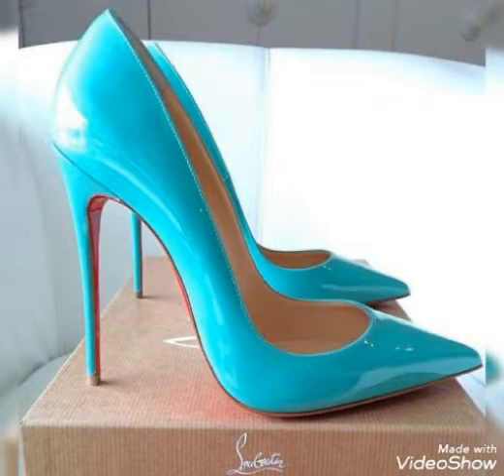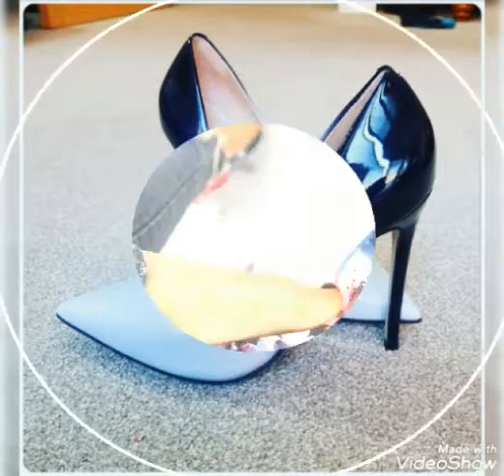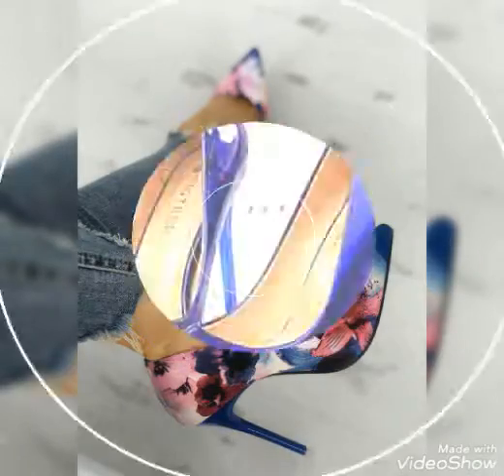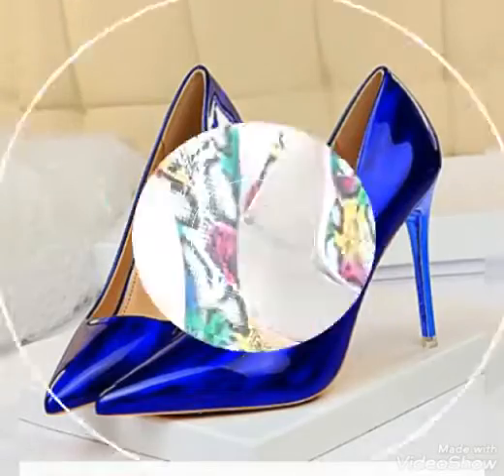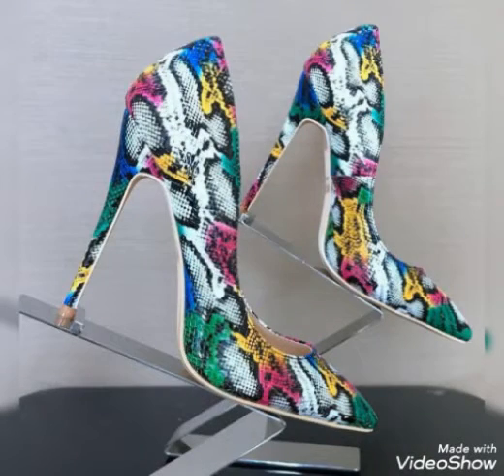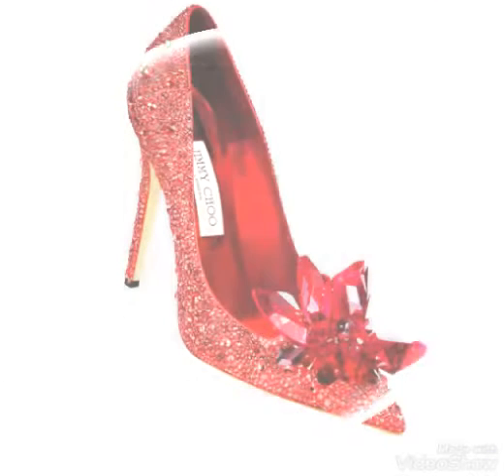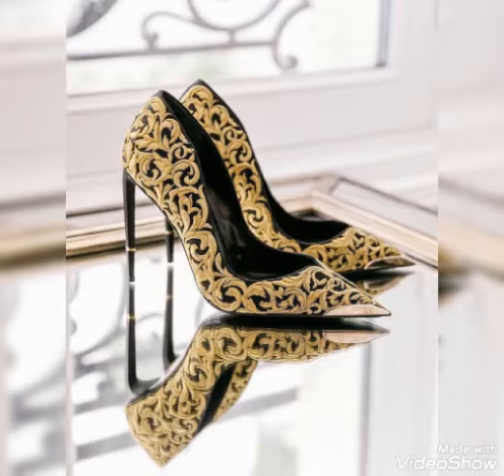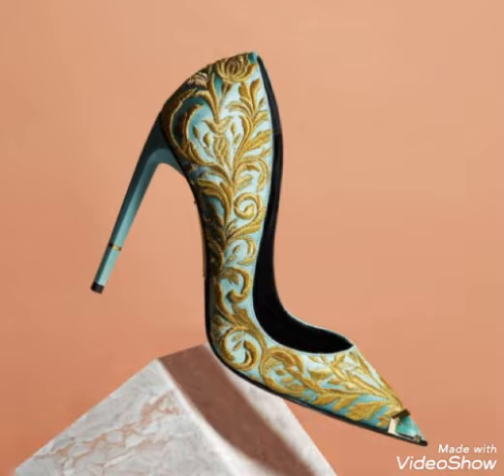ElegantPark pointed Teo high heels pumps outfit design// Shallow mouth high heeled shoes spring